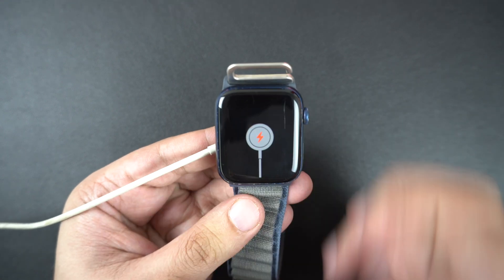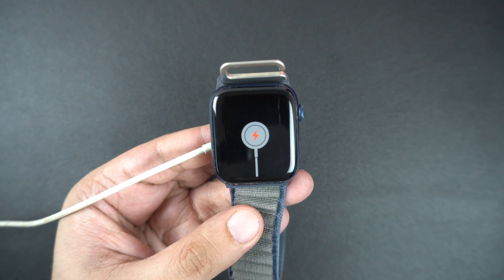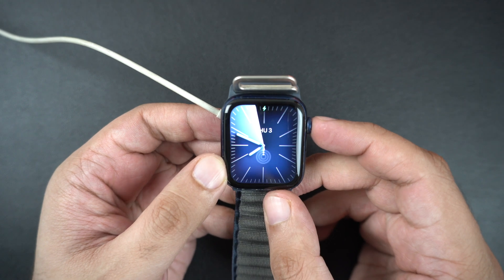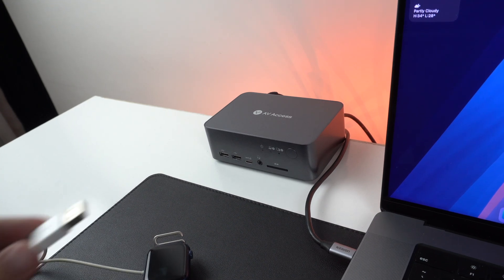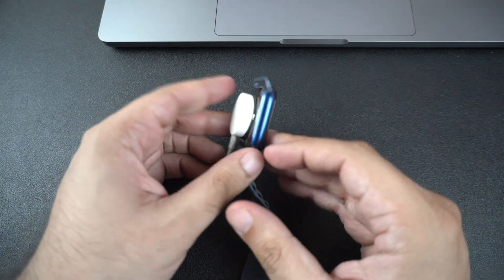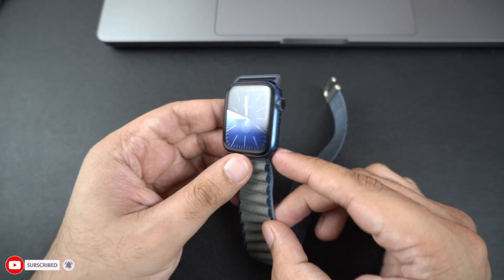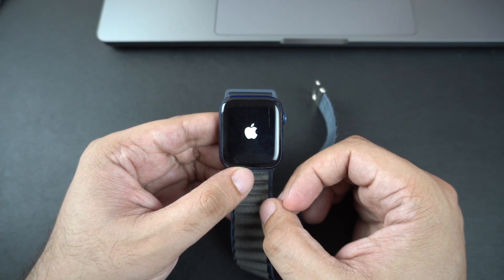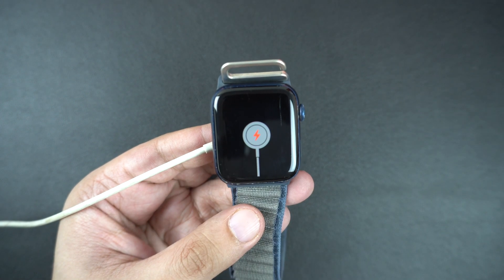Fix An Apple Watch Stuck On Charging Cable Screen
In this guide, we show you how you can fix Apple Watch stuck on Charging Cable Screen issue.

Are you wondering if your Apple Watch is charging or not? This guide will not only explain what's happening with your Watch but also share steps on what you can do if your Apple is not charging and is stuck on Charging Cable screen.